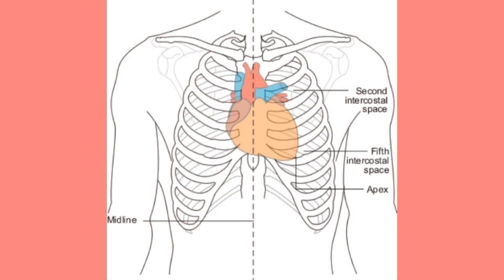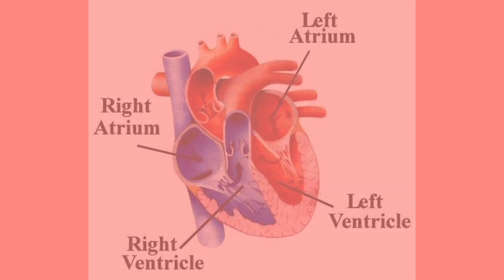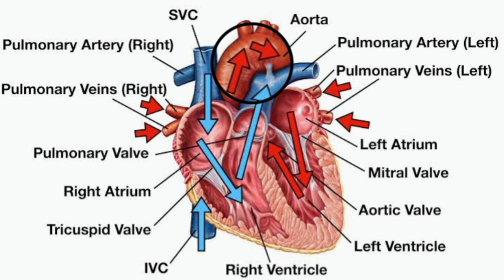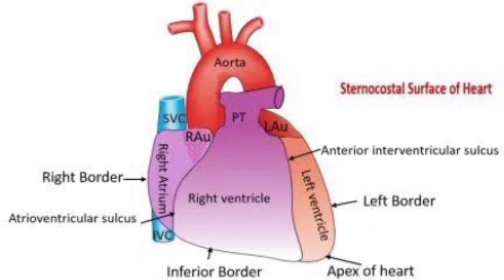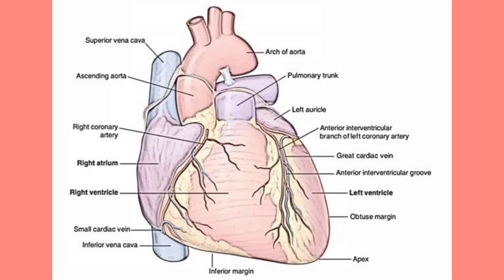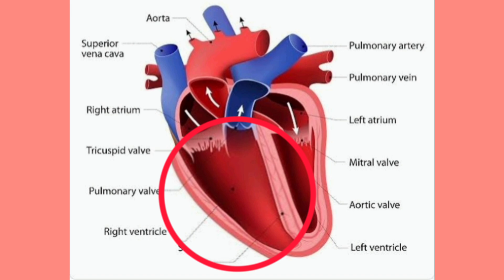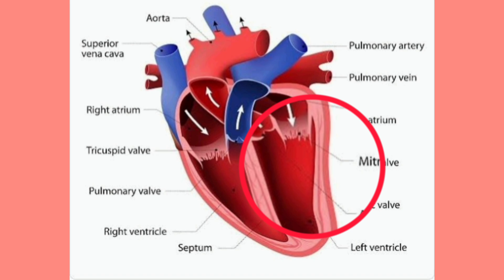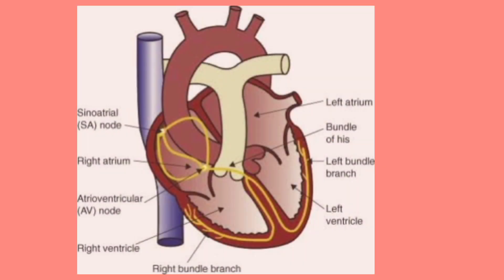The Anatomy of the Heart: Structures, functions and blood flow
The heart is a muscular organ just slightly bigger than a person's loosely clenched fist. It is located in the thorax, more specifically between the two lungs, in a space called the mediastinum. The heart is covered by a tough membrane called the pericardium, which separates it from the other structures in the mediastinum. This position allows the heart to perform its job of pumping oxygen-rich blood to the entire body and sending poorly oxygenated blood to the lungs, where gas exchange takes place.